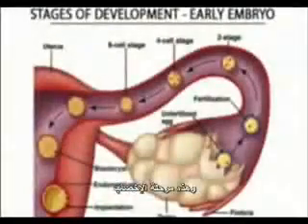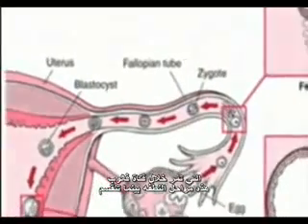علماء الغرب يعترفون بأشياء خطيرة ! نادر جدا ! سبحان الله